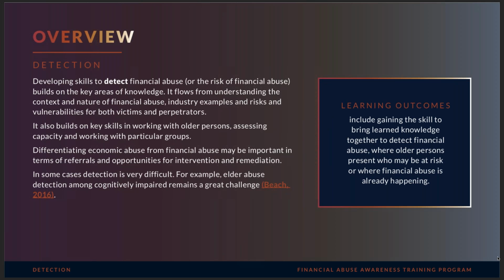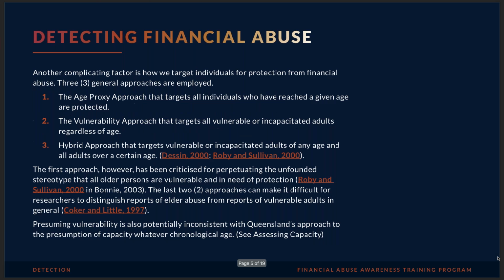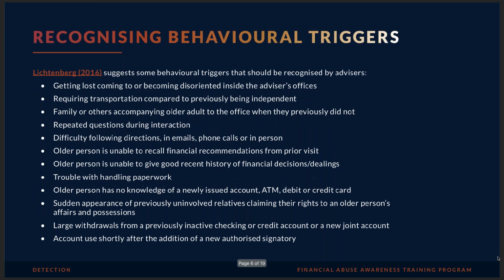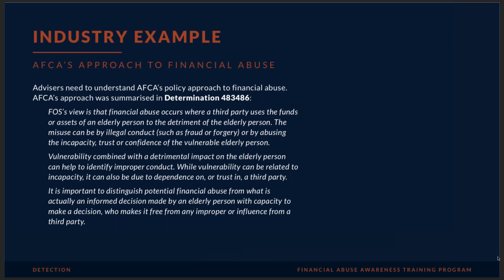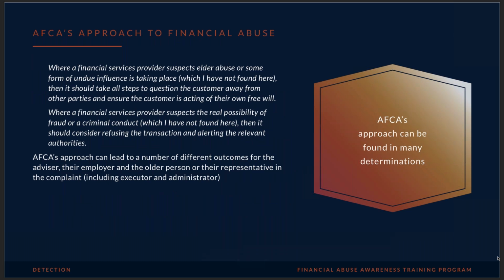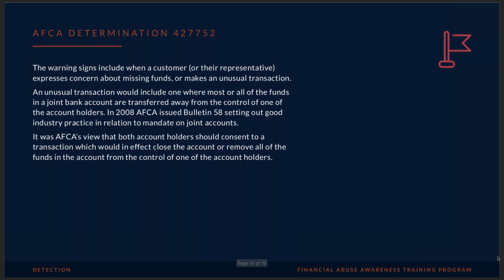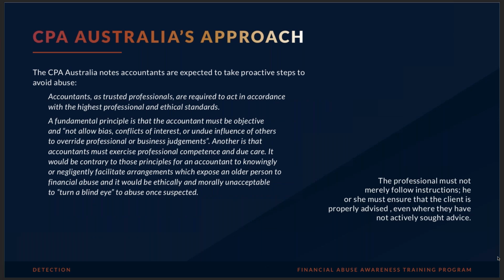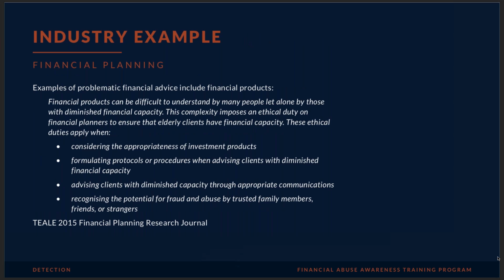Financial Protections Service - Skills Module 3 - Detection